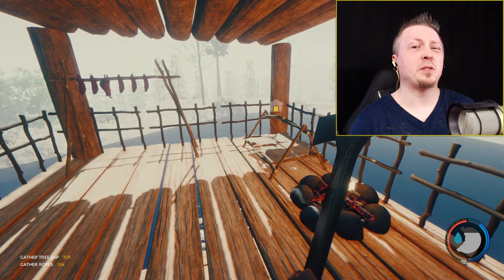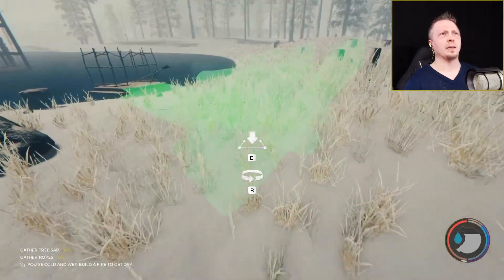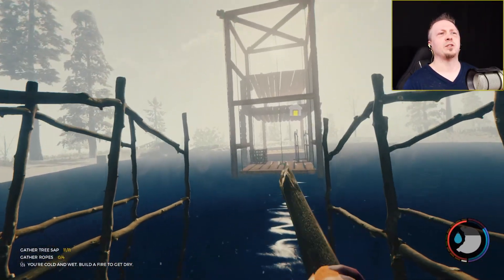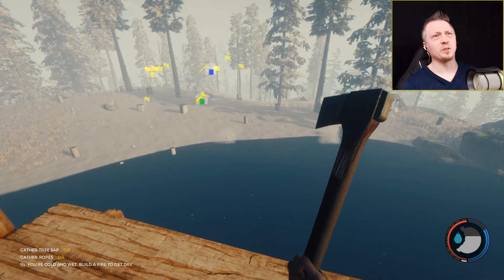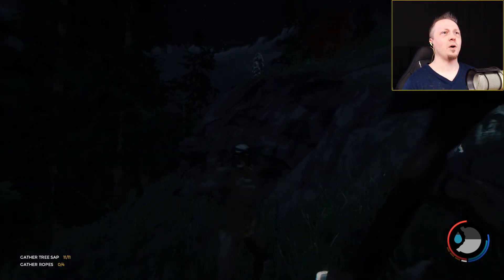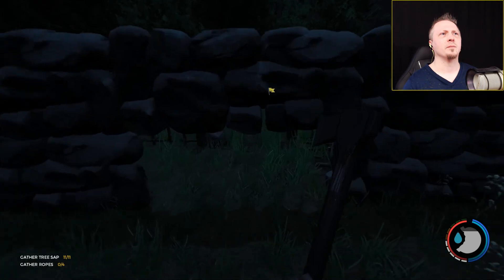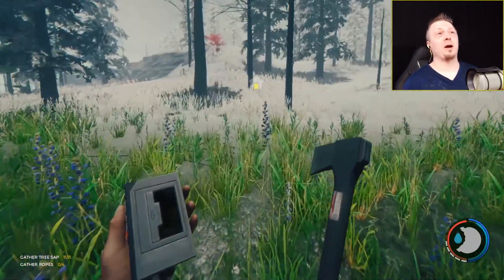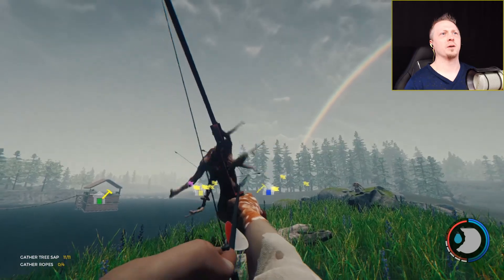WHERE DID ALL MY FRIENDS GO? - The Forest Gameplay S1 Ep42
Welcome back to another round of The Forest! We just received Update 0.72 which gave us a lot of bug fixes and tweaks, but no major changes or new items. So let’s mess around the new base a bit and go hunting for some cannibals.

Explore and build during the day.
Defend your base at night.